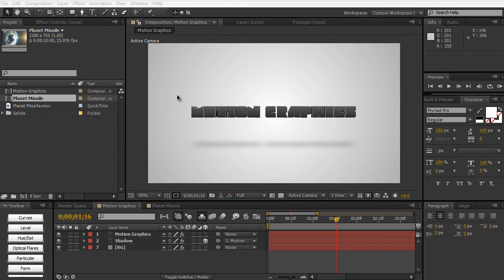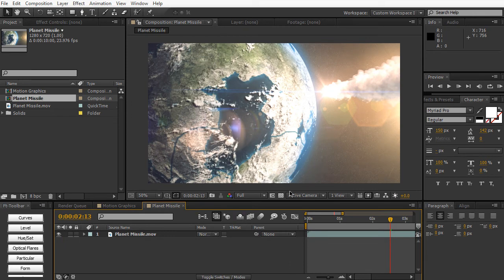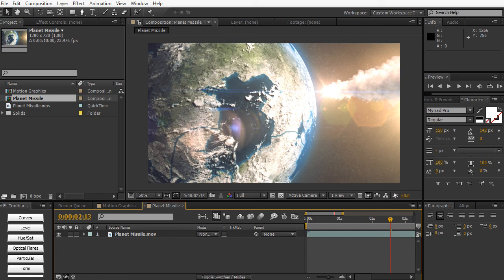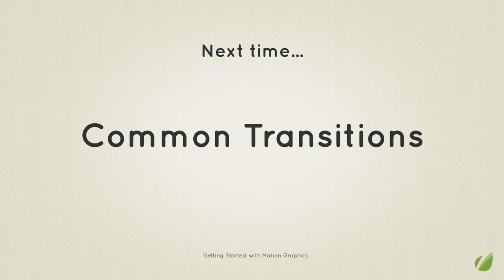Introduction to Motion Graphics: What is Motion Graphics?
Lesson 2 of 16, a Tuts+ course on Introduction to Motion Graphics taught by VinhSon Nguyen. Become a Tuts+ member to get access to hundreds of new courses and eBooks!